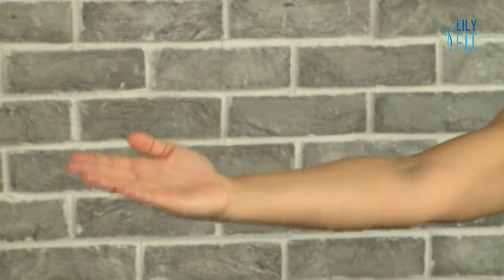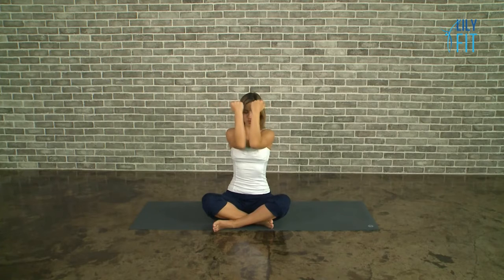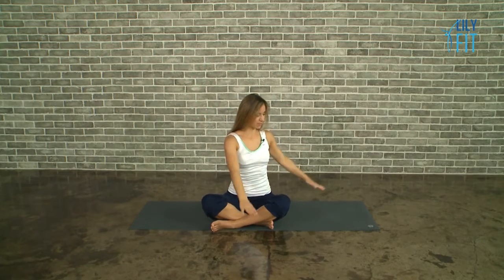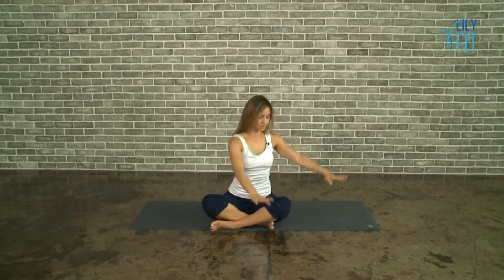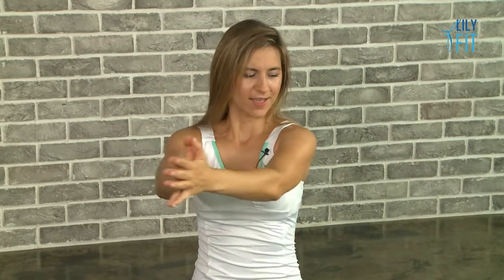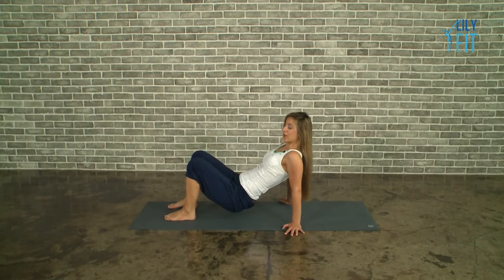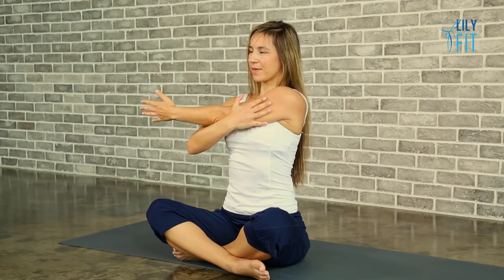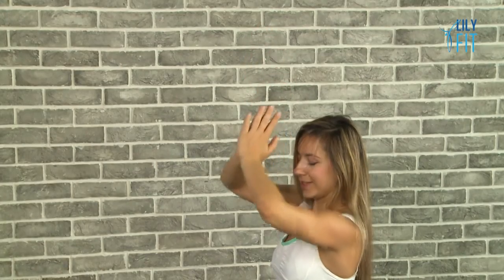ARM WORKOUT - NO EQUIPMENT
This is a great short no equipment arms workout.This class can be done on tis own or as an addition to your workout.

Sandra Koder
Sandra Koder is a certified; Personal Fitness Coach, Mind Move Instructor, Neuro Pilates Teacher and Prevention & Post Rehab trainer, dedicated to promoting health and wellness.
After finishing her studies at the prestigious, private sports academy – Glucker, in Germany – Sandra completed a ‘Technogym Master Trainer’ diploma and, began her work as a Fitness and Rehab trainer, specialising in functional movements.
Based in Dubai, Sandra works as a Personal Coach and Pilates and Toning teacher. She has also contributed (as a Technogym Master Trainer) to the UAE’s Health and Fitness magazine, and Sports 360 Newspaper.